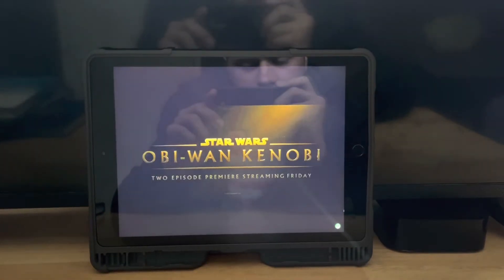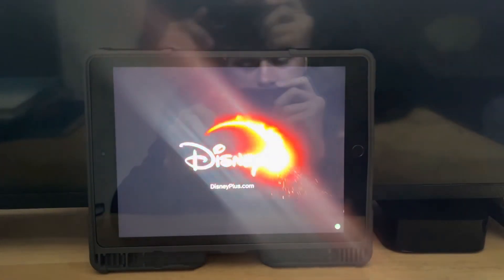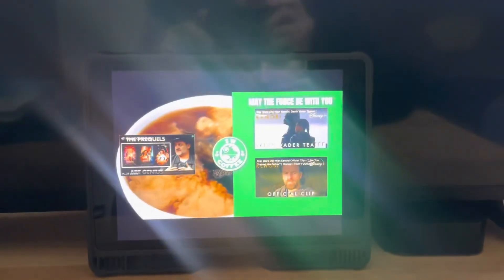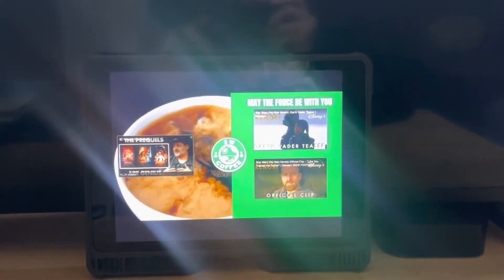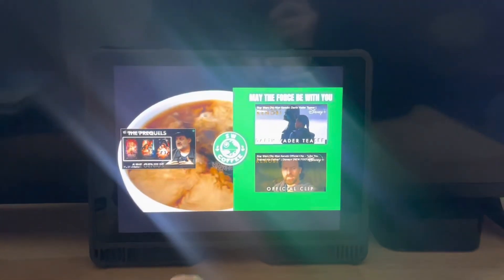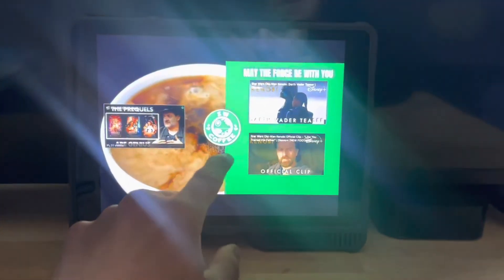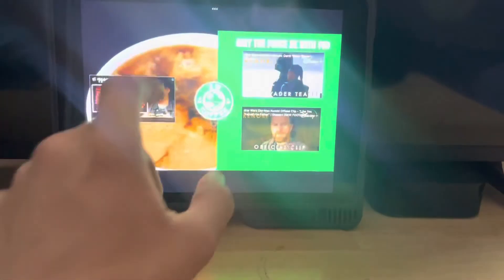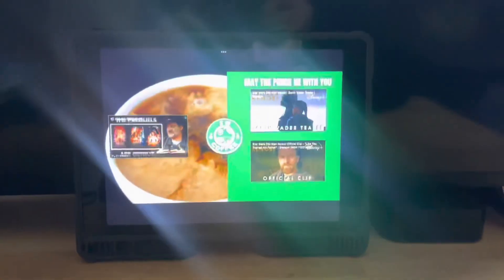My Reaction / Thoughts on Star Wars Obi Wan Kenobi TV Spot 3 Disney+ New Footage